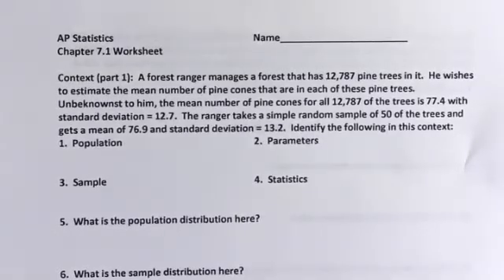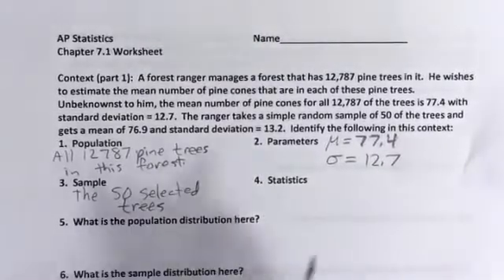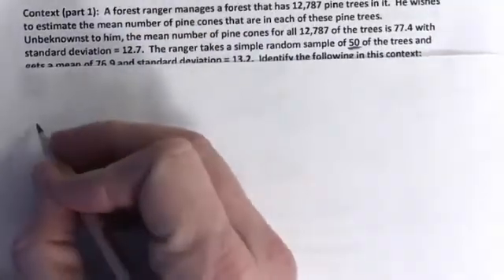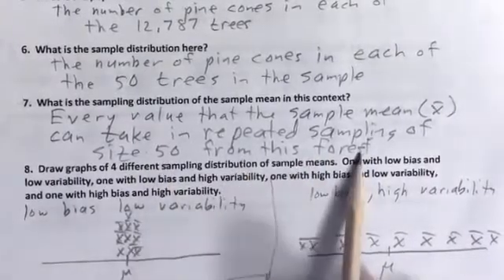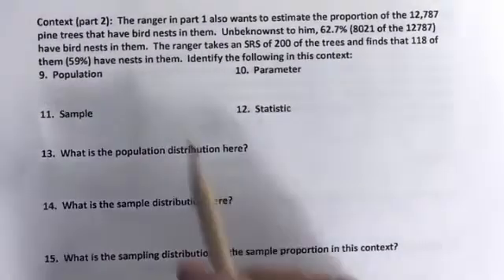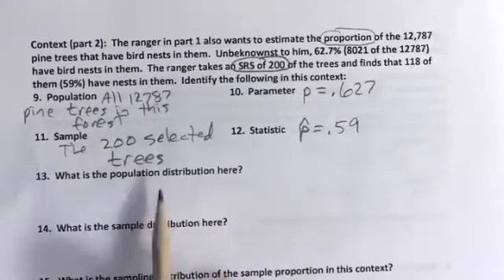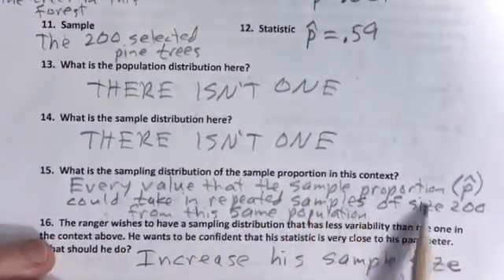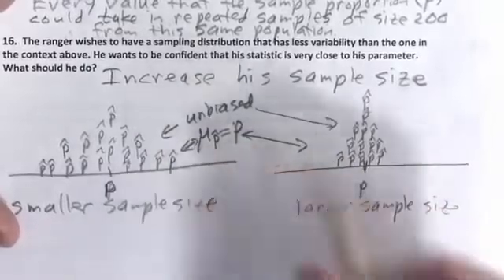Chapter 7,1 worksheet video January 2021